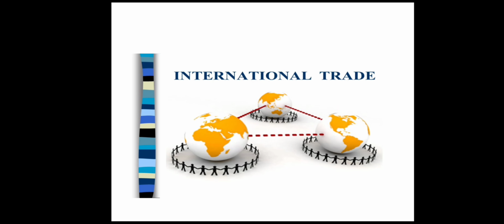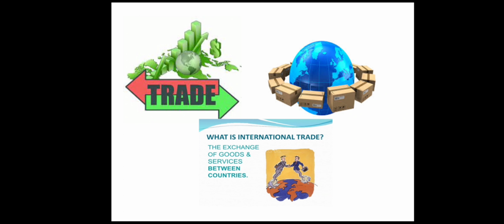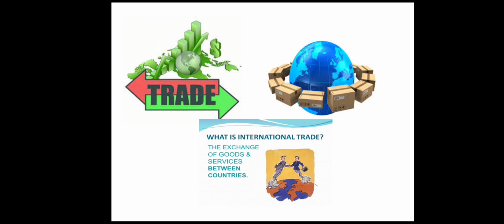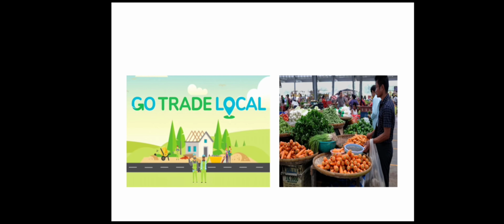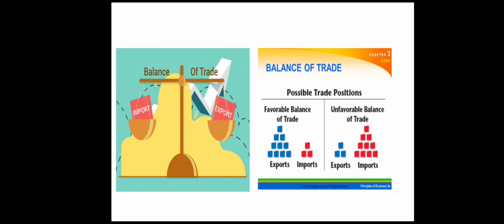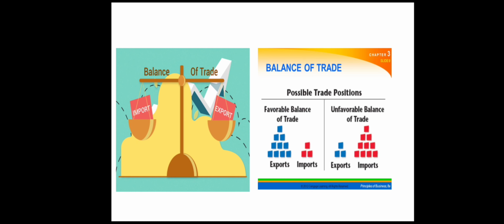NCERT, CLASS- X, CHAPTER- 7, LIFELINES OF NATIONAL ECONOMY, LAST PART